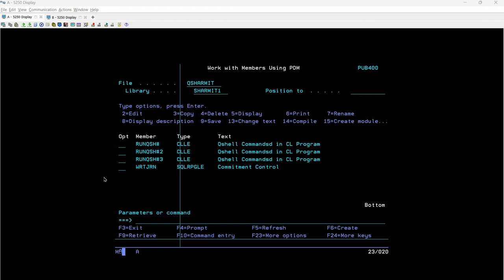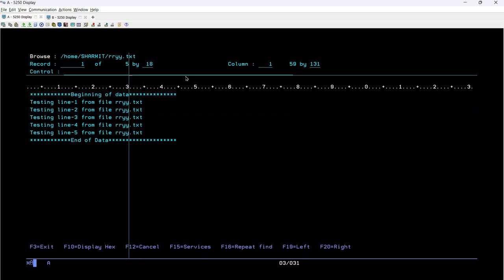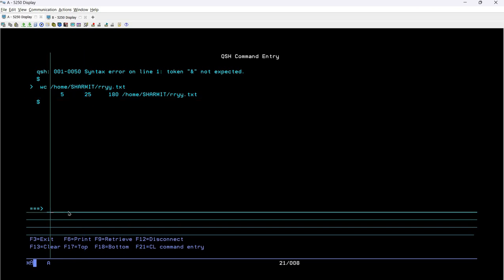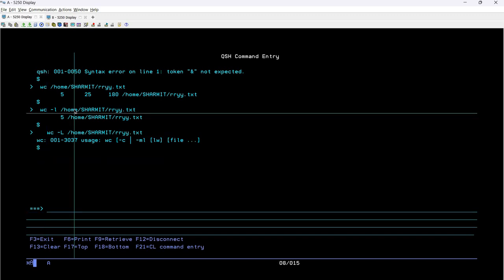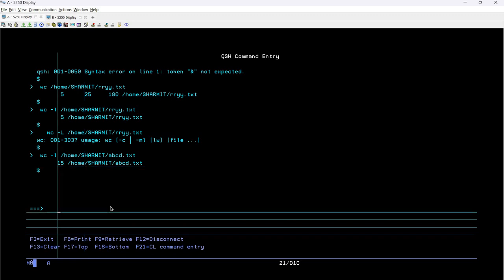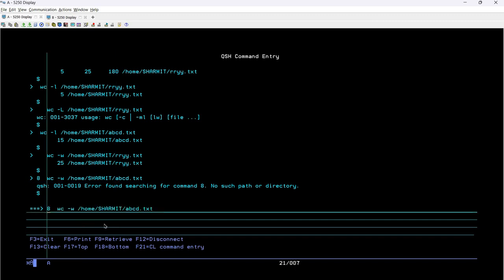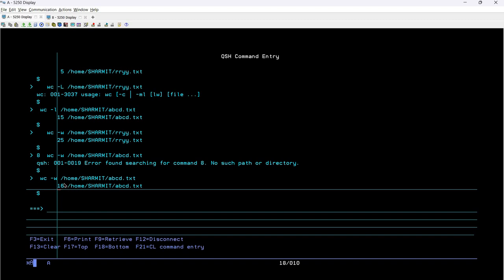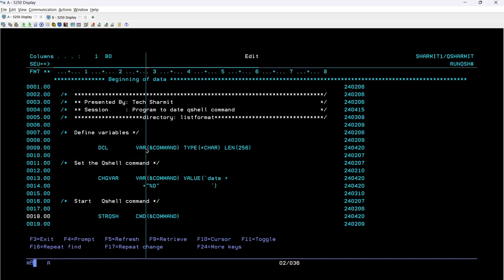Line-Word Individual count using wc qshell command | wc qshell command fin ibmi / as400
1.Process to get individual line count using wc qshell command in ibmi training in english.
2.Process to get individual word count using wc qshell command in ibmi training in english.
3. wc qshell command in ibmi training in english.

Qshell command | wc command | Cl programming | cl programming in ibmi | cl programming in as400